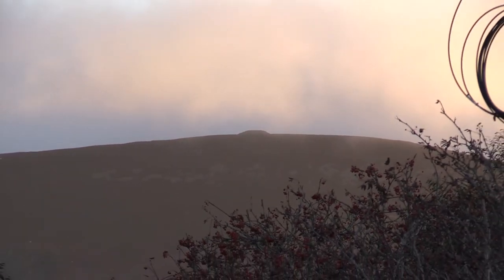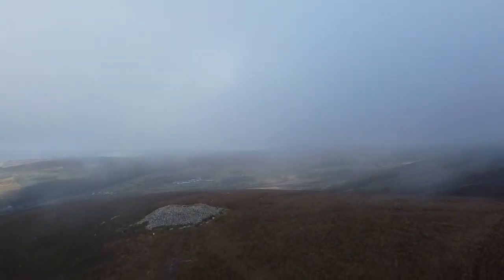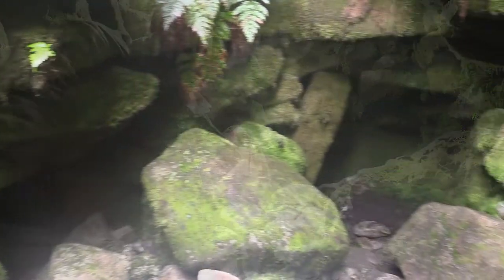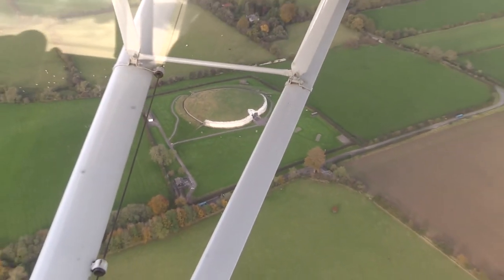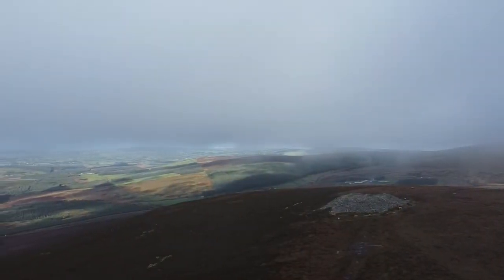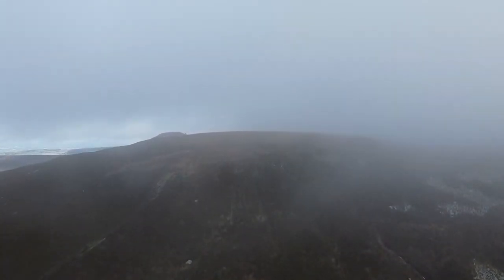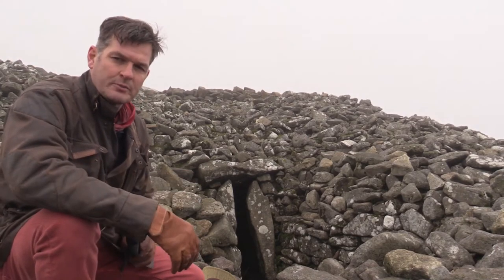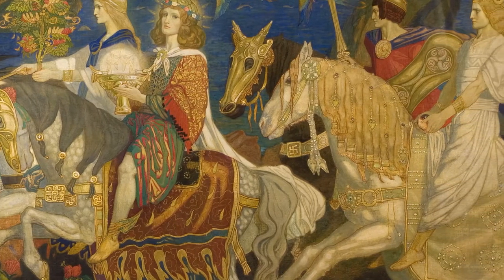Seefin Passage Tomb West Wicklow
Irish passage tombs have always an air of mystery to themm my story begins when myself and my then girlfriend decided to see in the dawn of the new mellenium on a hill on which a 5000 year old passage tomb sits! This tomb is small in comparison to the large and popular ones like that of Newgrange in County Meath. But Seefin stands high on a hill in West Wicklow with magnificent views of the surrounding Irish countryside and seems to have an effect on all who visit it. This video tells my personal story of a visit there 20 years ago. I also give some of the history that is known about these tombs and also some of the folklore associated with them too!

Seefin is from the Neolithic era that dates from approx 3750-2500 B.C., this is a time when people began to farm the land rather than being nomadic huntergathers. In folklore it has an association with the ancient tribes; the Tuatha de Dannan and the Milesians who struggled for power of their lands. One side lost and was banished to the "Otherworld".

To visit the tomb, travel to the Kilbride Army camp. At a "T" junction there is a left turn for the camp and a right for the Sally Gap direction. Take the right and drive for approx 2km and you should have woods on both sides. There is a black and yellow forestry gate that you can park at. After crossing the gate, keep right on the forestry road, after a few turns there is a track that will bring you directly up the side of the hill to Seefin. Be careful not to stop too soon as taking on the hill too soon will have you walking through thick heather. The track is much more enjoyable. The tomb is completely unguarded and fully accessible but please respect  this site and do not remove stones or leave litter.

This is not set out to be a history lesson, but a ramble through some stories you might find interesting about Ireland from an Irishman! So if you fancy some tales about horsemen and highwaymen, banshee's and fairies, soldiers and rebels, legends and folklore, saints and scholars, please like and subscribe, I post once per month. Ronan.